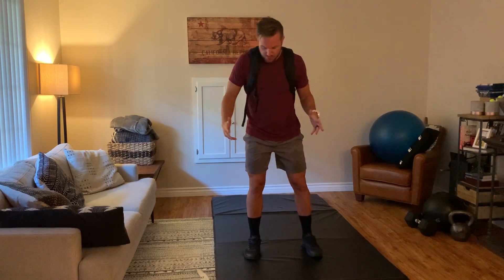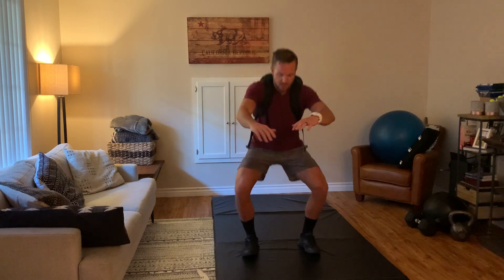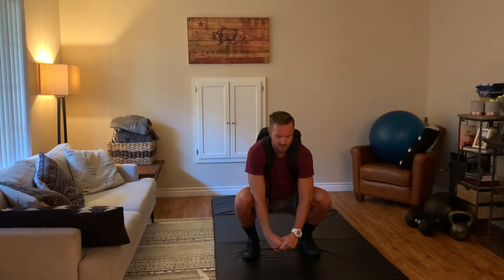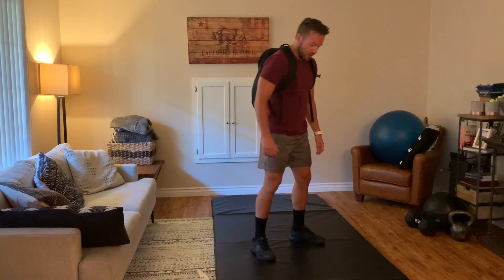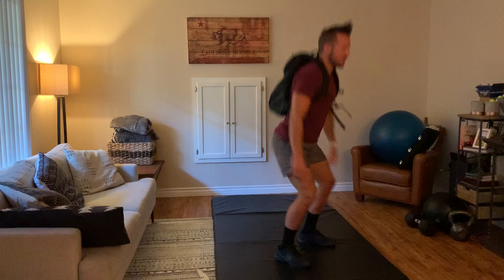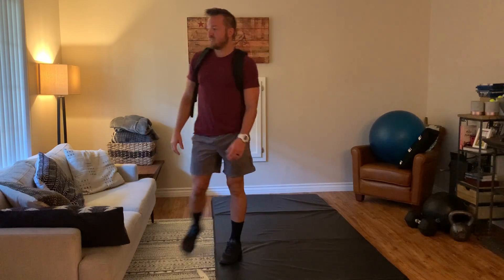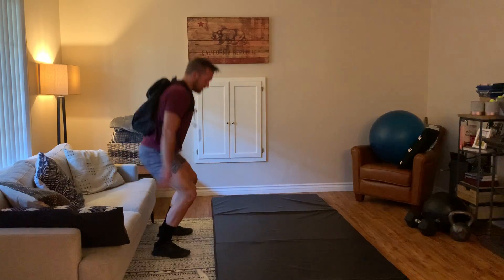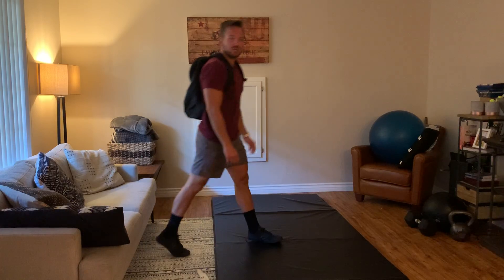Home Wod #42 (4/27)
For more info and at home workouts click here...